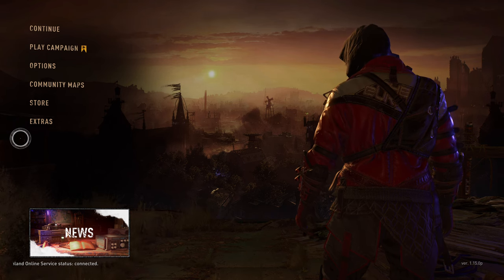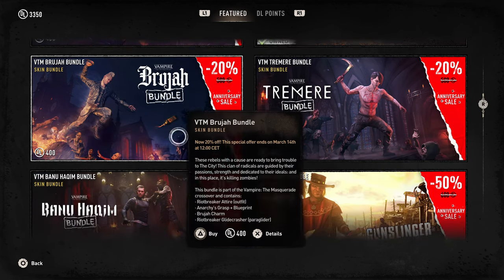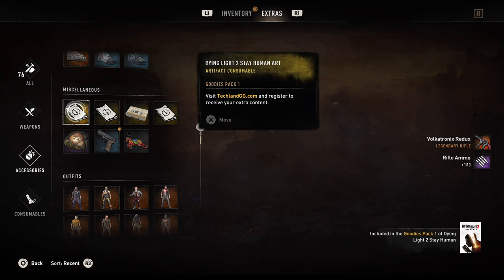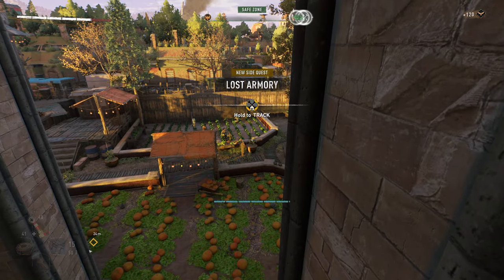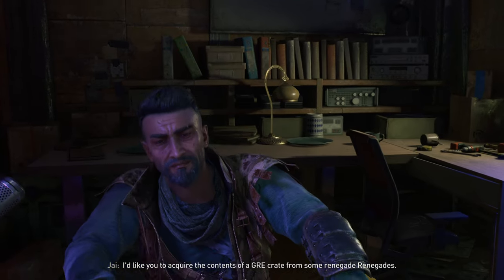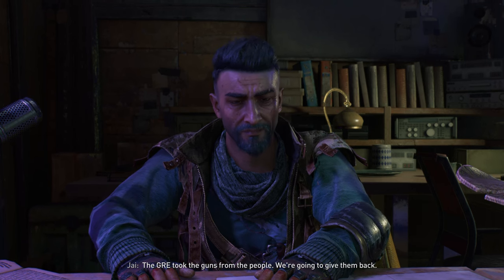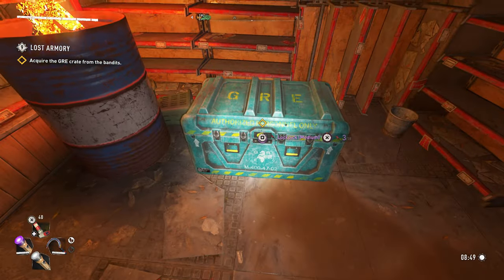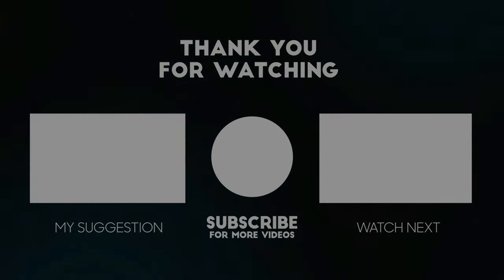NEW DYING LIGHT 2 GUNS DLC!!!